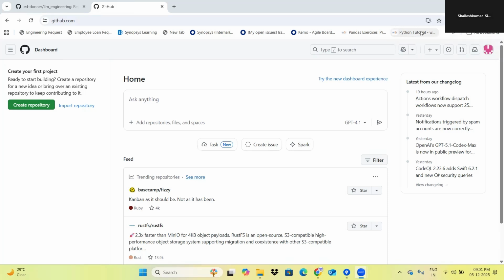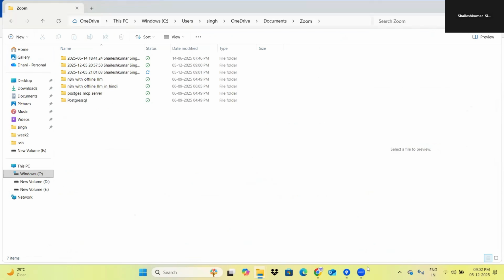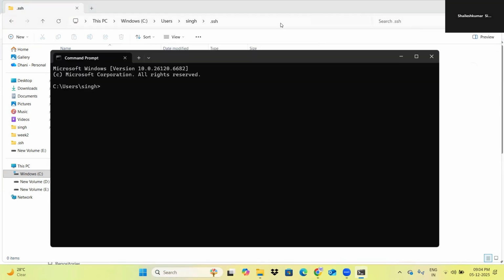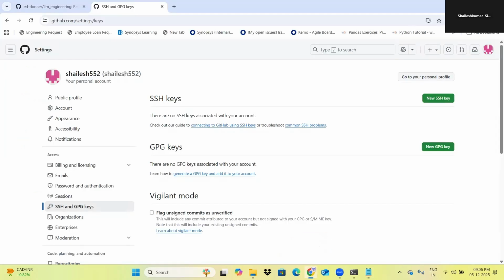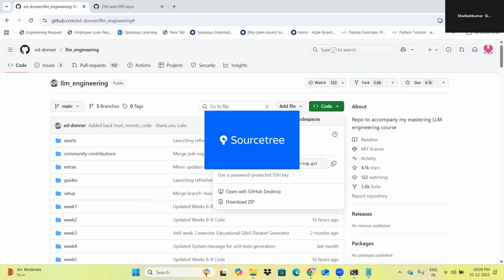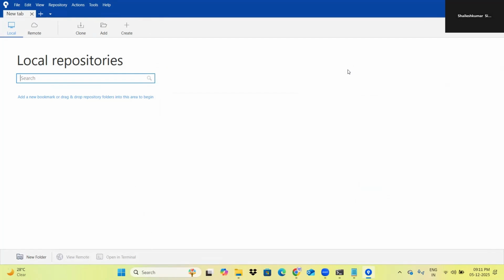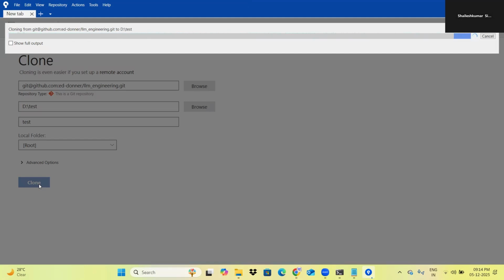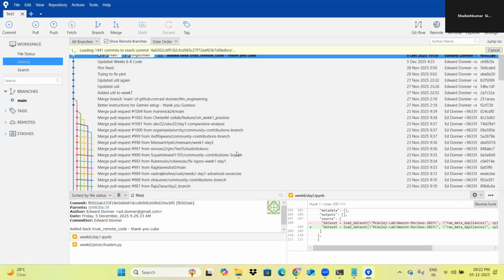How to Set Up Sourcetree & Clone GitHub Repo (SSH Key Step-by-Step)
Want to set up Sourcetree and connect it with GitHub the right way?
In this video, I show you step-by-step how to:

✅ Install & configure Sourcetree
✅ Generate SSH keys
✅ Add SSH key to GitHub
✅ Clone a GitHub repository using Sourcetree
✅ Avoid common setup errors

This tutorial is perfect for beginners, devs, and anyone who wants a clean & fast Git workflow using Sourcetree.

🔧 What you will learn:

What is Sourcetree and why developers use it

How to generate SSH keys with Sourcetree

How to add public SSH key to GitHub for secure authentication

How to clone your GitHub repository

How to verify connection and fix authentication issues